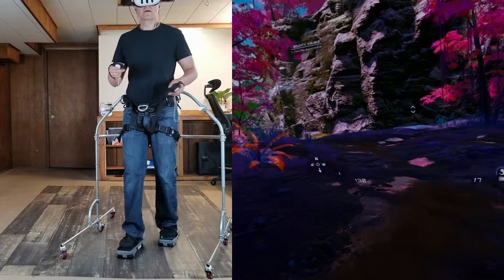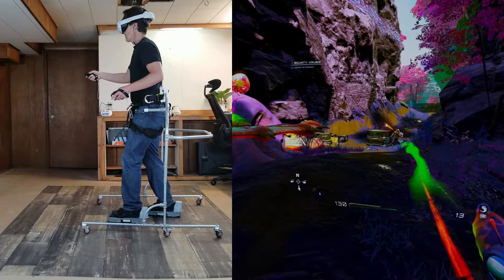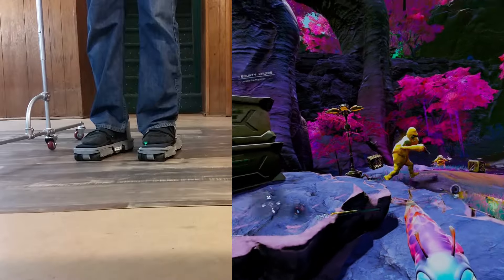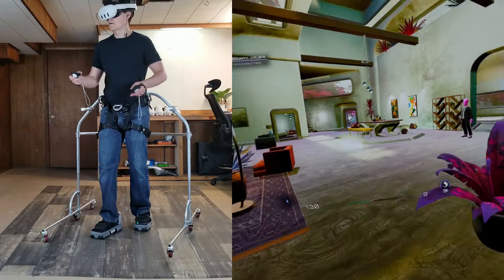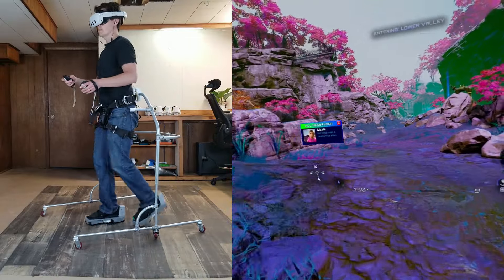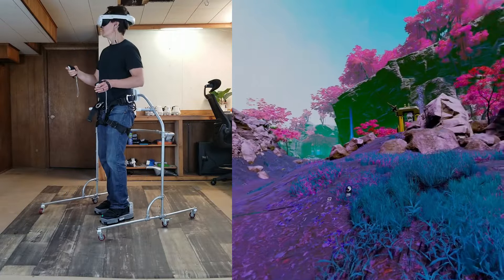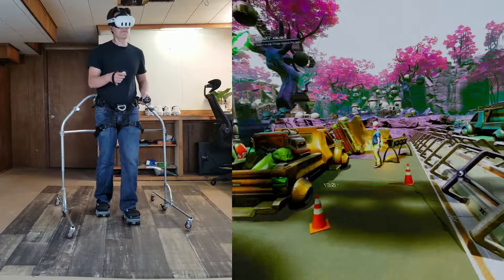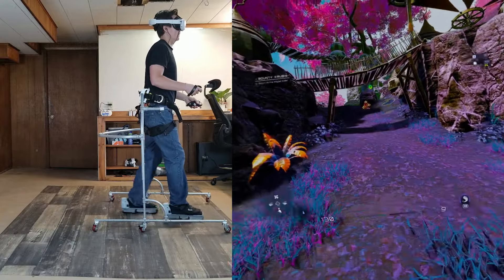Playing High on Life with the Freeaim VR Shoes + UEVR Injector + swivel caster frame! (3)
Freeaim’s affordable and easy-to-use VR Shoes let you walk naturally in VR across infinite distances and in any direction, while keeping you safely inside a small area.

Our aim is to provide incredible immersion and realistic VR movement to gaming, fitness, training and more! We are solving mobility & immersion in VR with personal autonomous robotics!

In this video we are playing High on Life with the VR shoes. We are using Praydog's Unreal Engine VR injector to turn High on Life into a VR game.

For news on how to get your VR shoes, please sign-up to our newsletter

People in the video have prior experience using the prototype VR shoes, or if they are new users, they have been given guidance while being supervised and they accepted any risks.